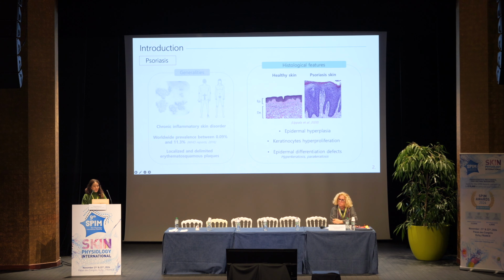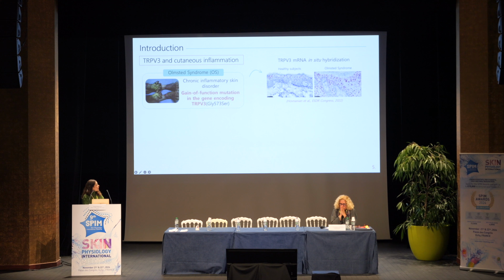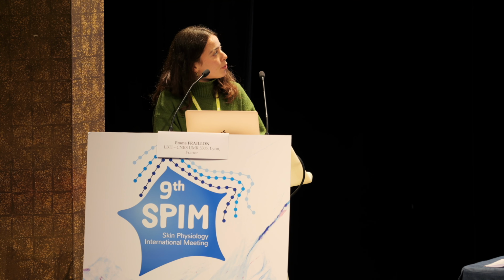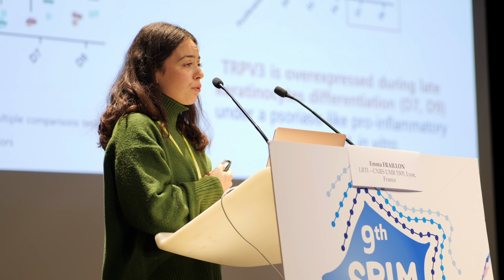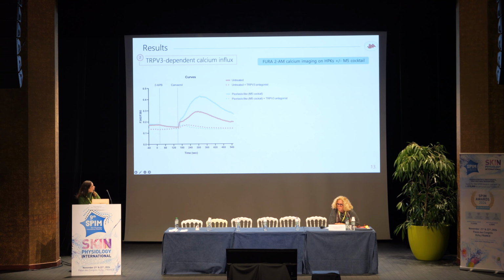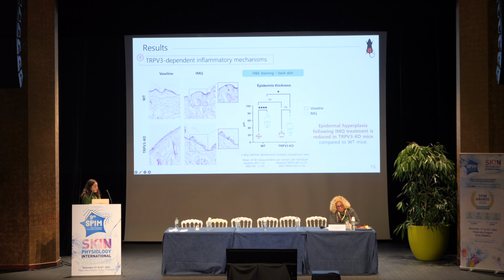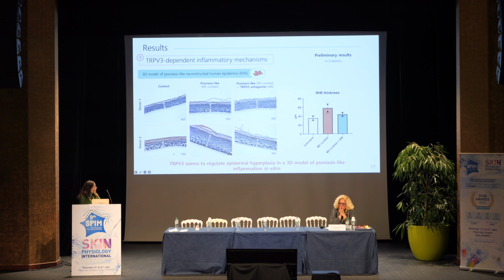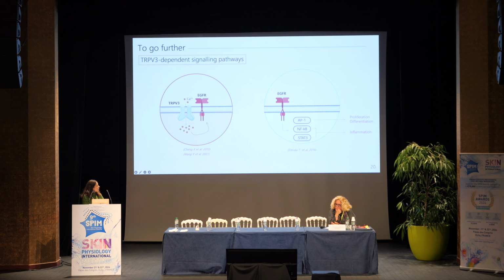SPIM 2024 - Emma FRAILLON - Junior Scientist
Exploring the role of the TRPV3 calcium channel in psoriasis.
Emma FRAILLON
LBTI – CNRS UMR 5305, Lyon, FRANCE